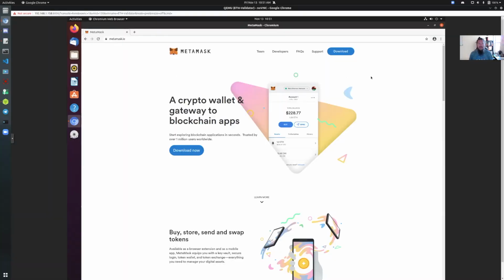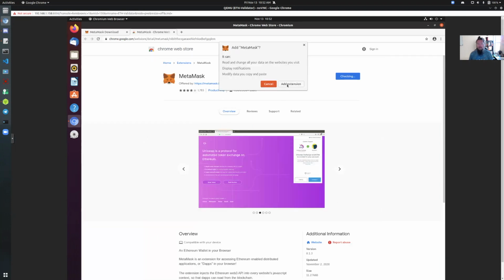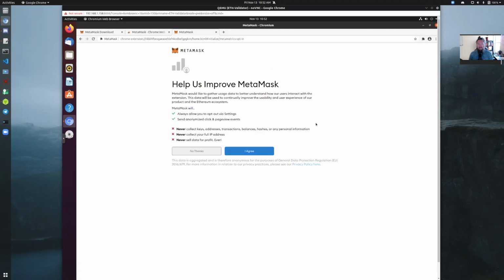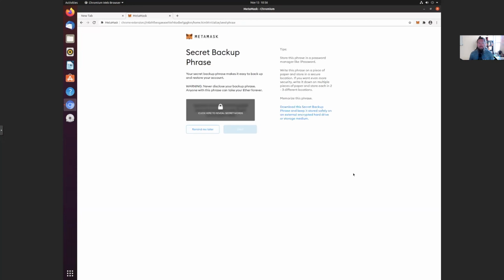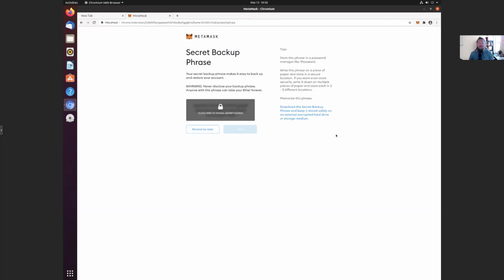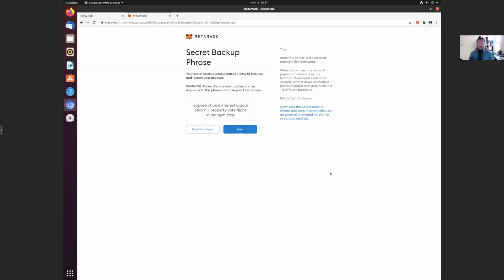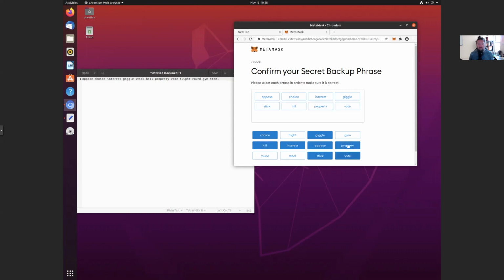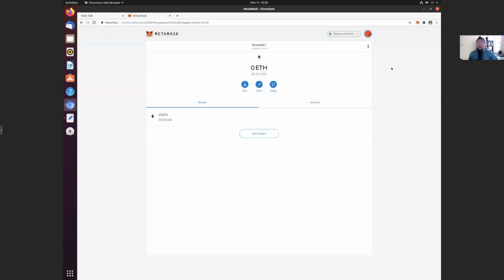Creating a MetaMask Account - ETH Staker Validator Workshop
The ETH Staker Community is hosting a LIVE ETH 2.0 Validator Workshop Event on YouTube on November 21st 2020. If you're unable to attend the recording will be published to this channel at a later date.

For full details and to register for the workshop to learn how to take a bare-metal machine and configure it for the ETH 2.0 Testnet, please go to this link: